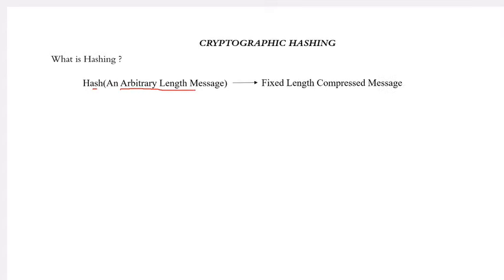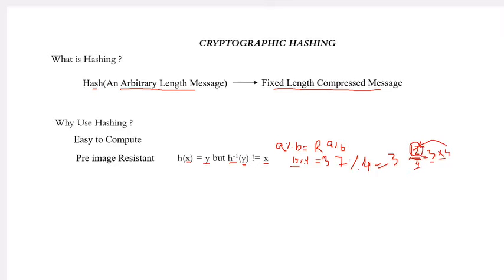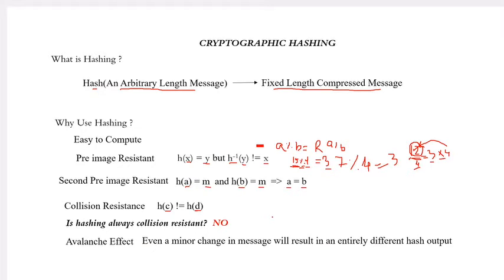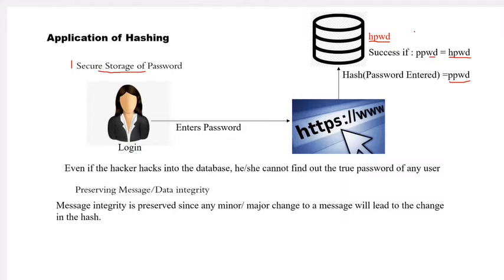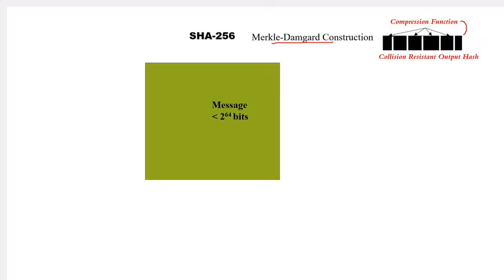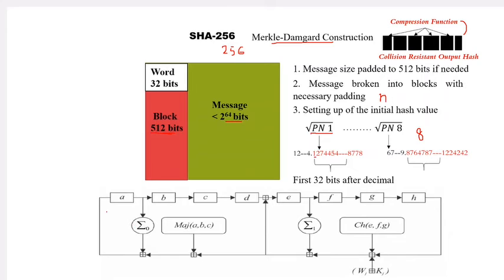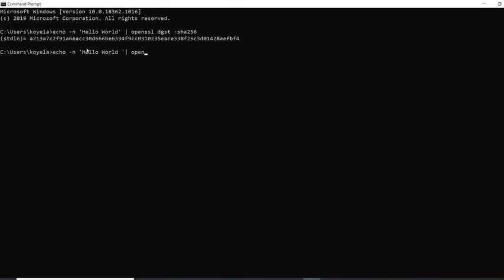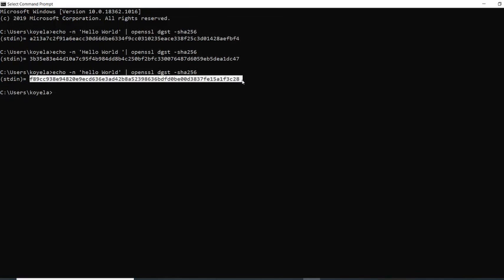Cryptographic, Basics, SHA256